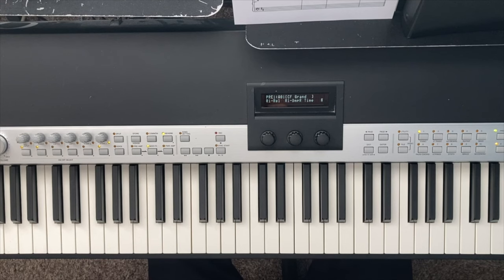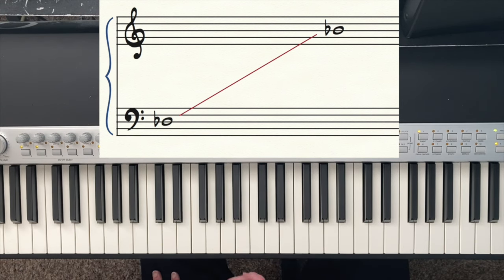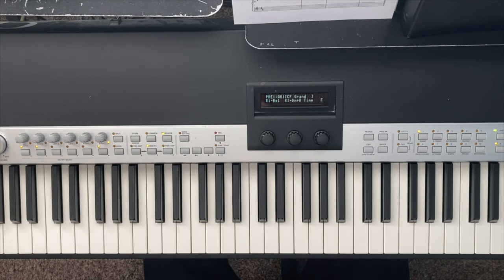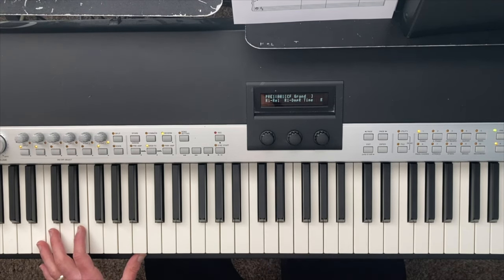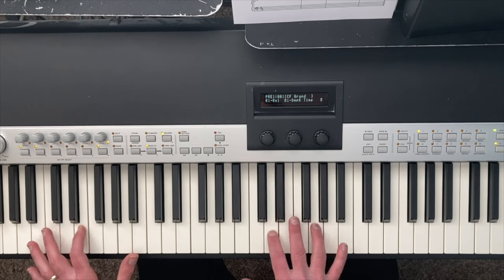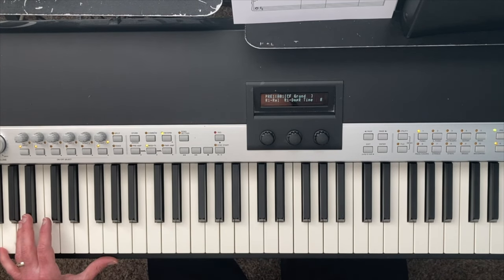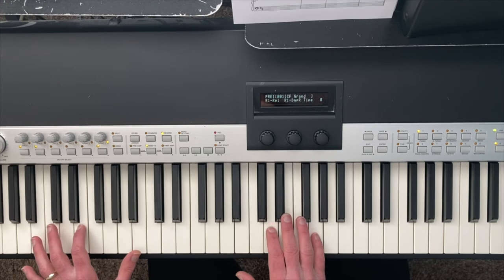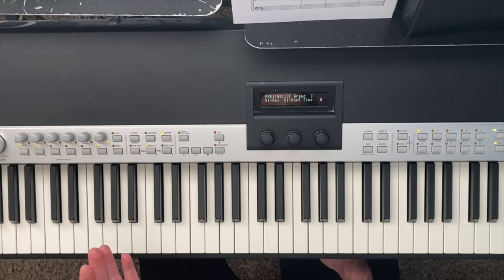Jazz Piano Class: TUNE UP (Comping)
In 2020 and 2021, I made a bunch of videos about jazz piano as my teaching moved from in-person to online. This is the fourth one.

Thumbnail photo by Reed Ricker.